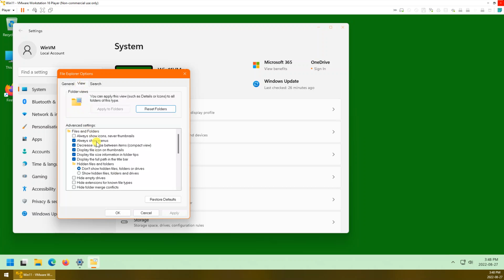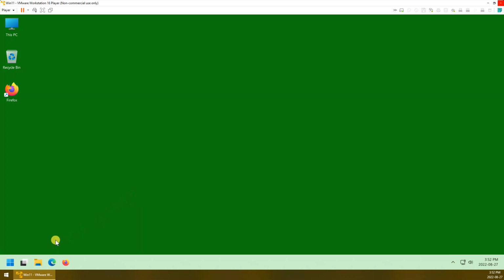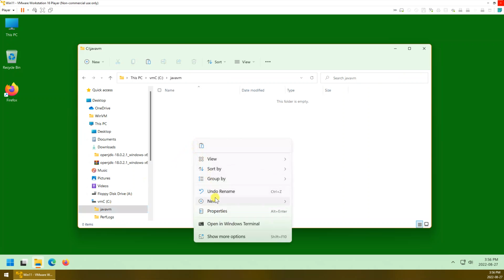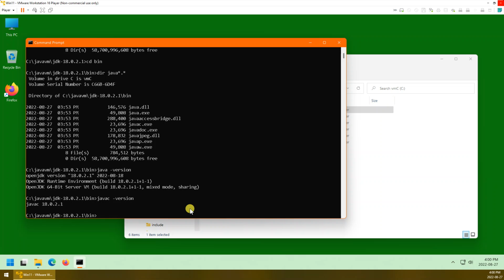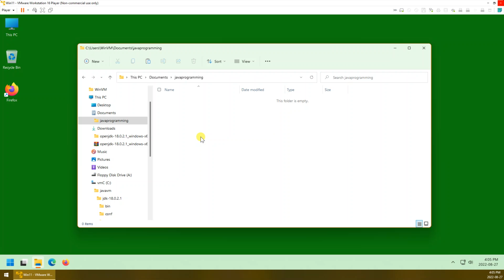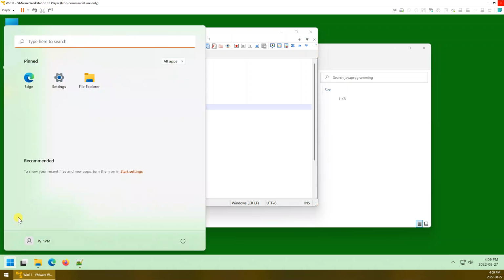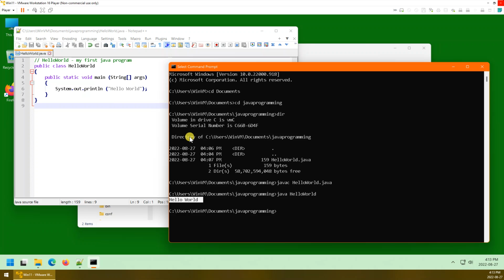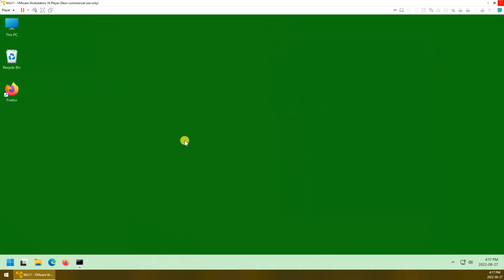1.0 Installing Java OpenJDK 18 in Windows 11, with Notepad++, and running HelloWorld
Installing Java OpenJDK version 18 on Windows 11, with command line Java and Notepad++ IDE.  Testing it all out with HelloWorld.
NOTE: OpenJDK v18 no longer available.